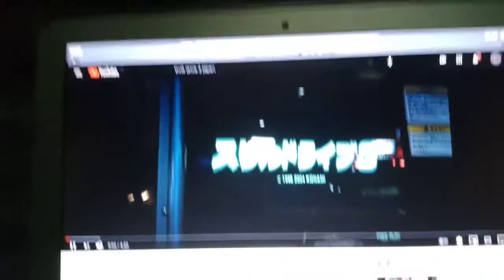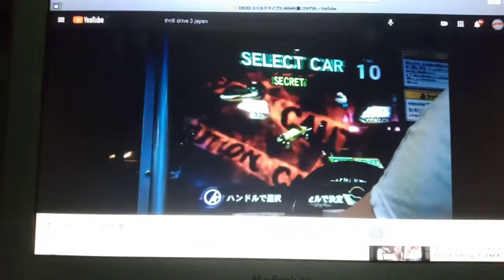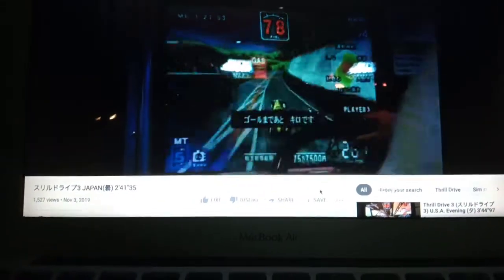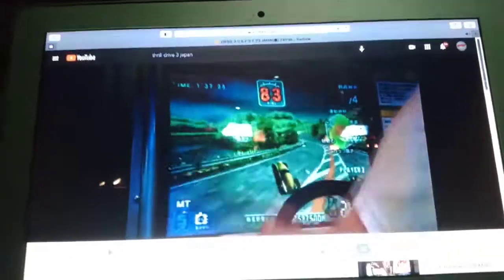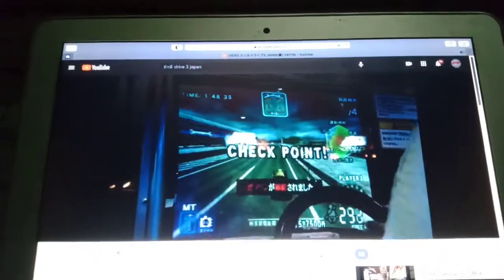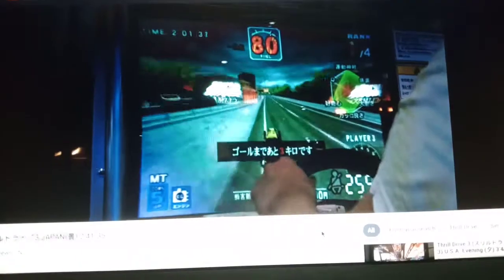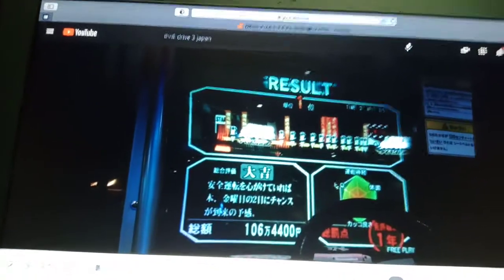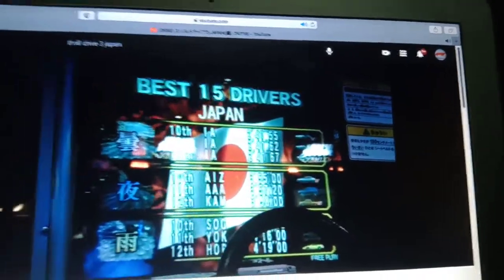Commentator Voice Over Thrill Drive 3 Japan Midday F1 1950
Feel The Thrill